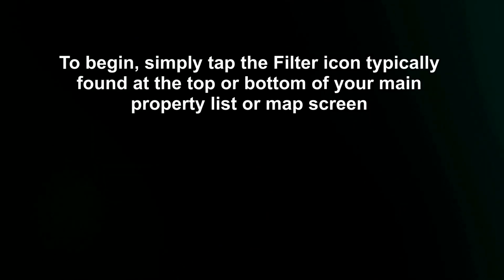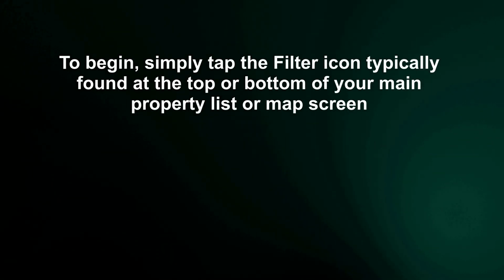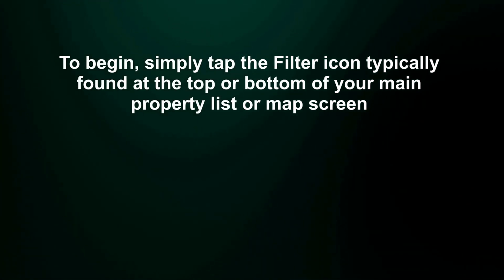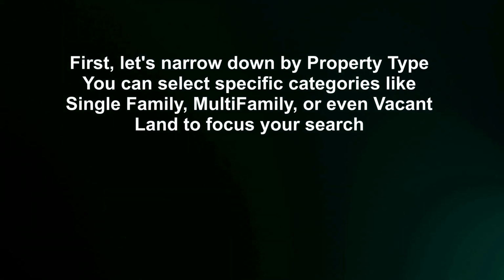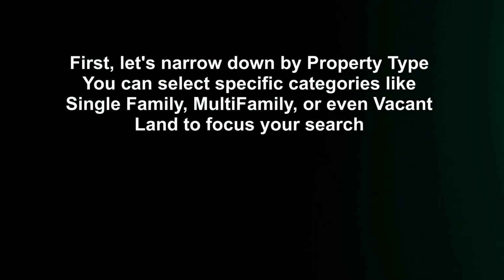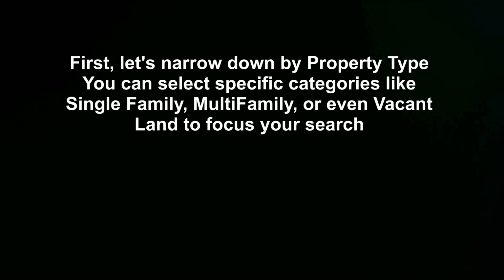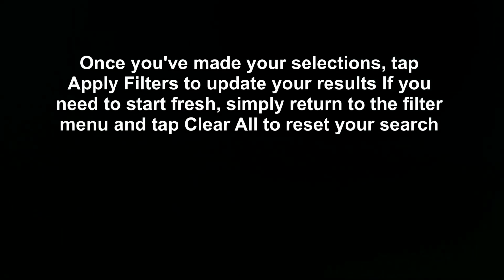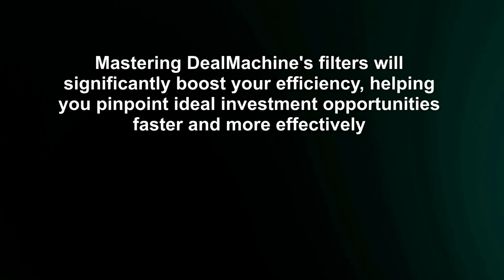How to Filter Dealmachine - GUIDE!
How to Filter Dealmachine details how to refine your property searches and lists using the app's filtering options. This helps you target specific types of real estate leads effectively.

00:00 Intro to DealMachine Filters
00:05 Benefits of Filtering
00:10 How to Access Filters
00:15 Filter by Property Type
00:20 Filter by Property Characteristics
00:25 Filter by Ownership Details
00:30 Apply & Clear Filters
00:35 Optimize Your Search Results